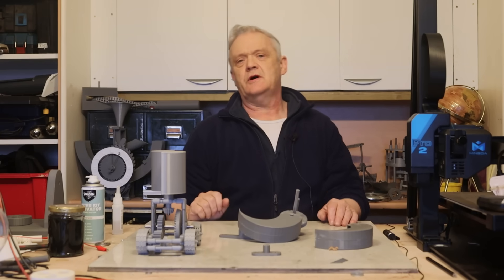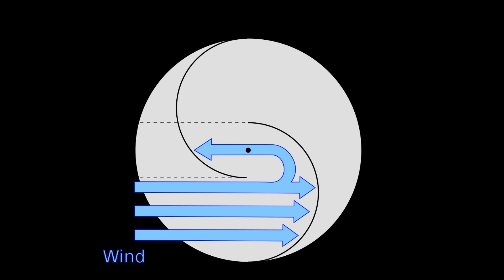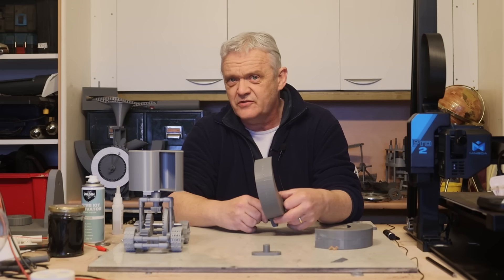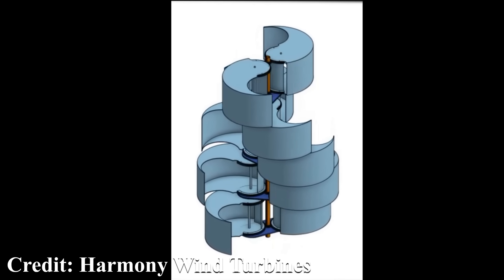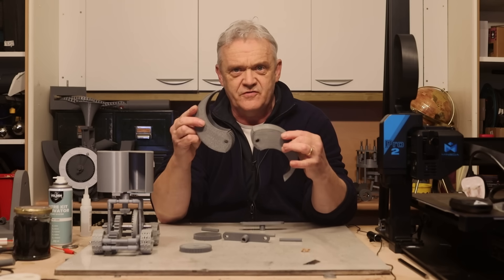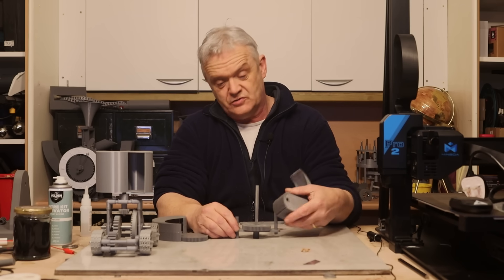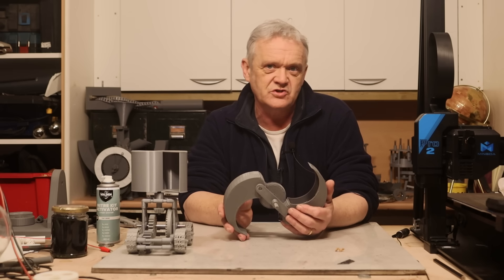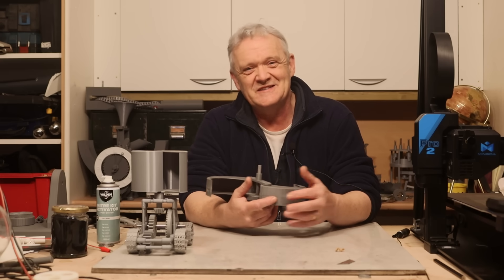2203 The Harmony Wind Turbine - A Replication